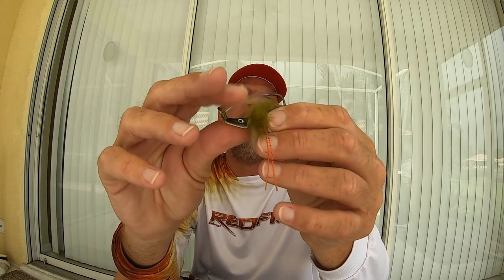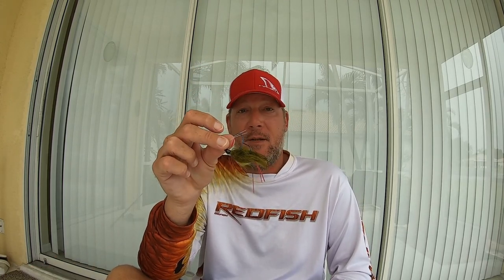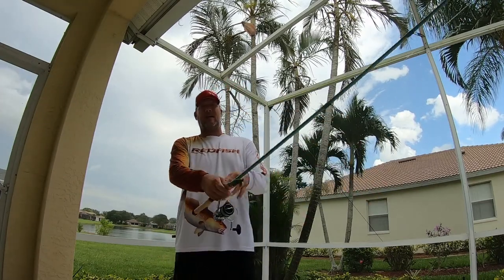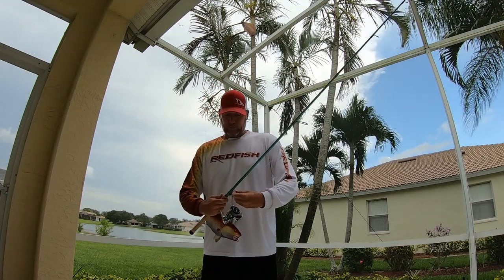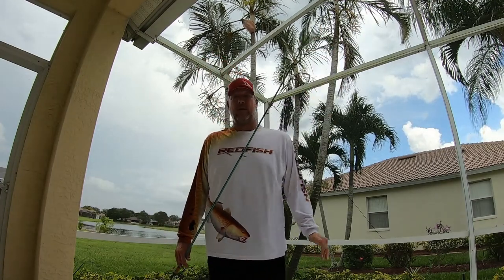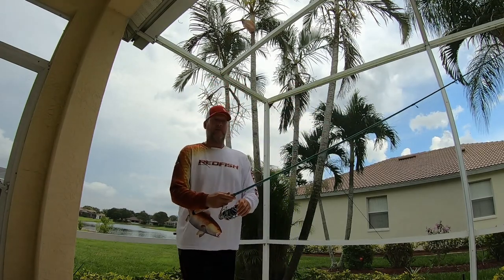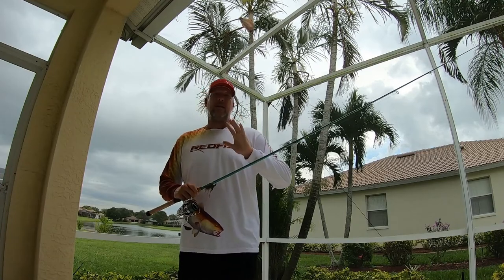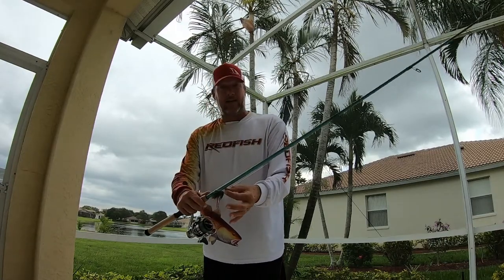HOW TO USE THE BEASTIE BUGGS FROM THE WAIST DEEP WADEFISHING FLATS KIT !! ROD ACTION AND RETRIEVE.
Go to website scroll down to lure kits search for my kit click on it.
That will give you the description of whats in the kit why you should buy it and where you should use it.. Thanks everybody who already purchased the kit.
Every time someone buys a kit they are supporting the channel and what I do for the inshore fishing community and helping me to continue to create the footage  that you all enjoy..